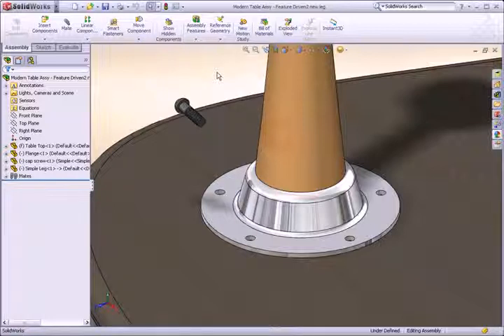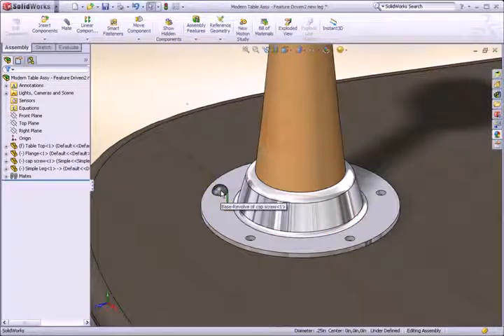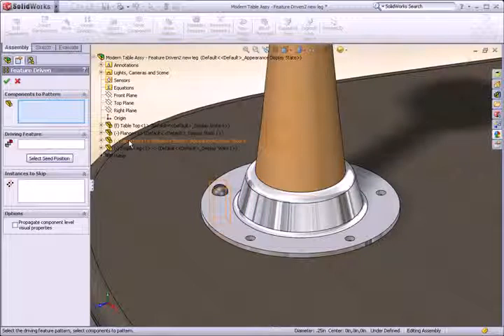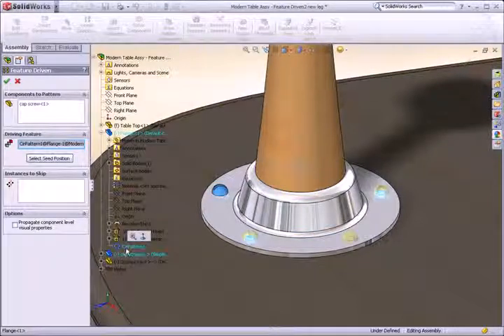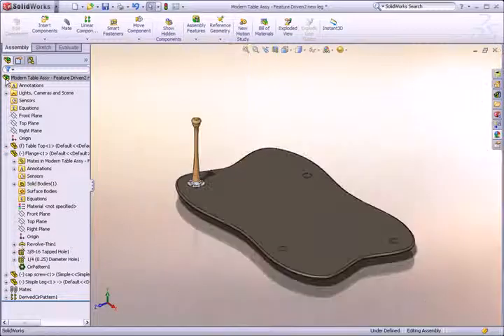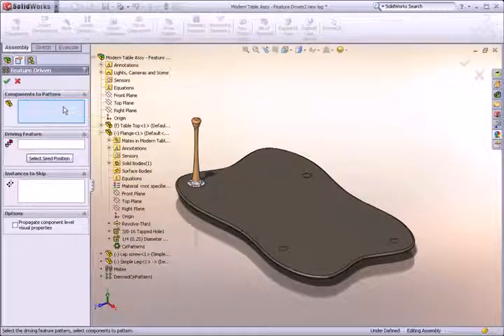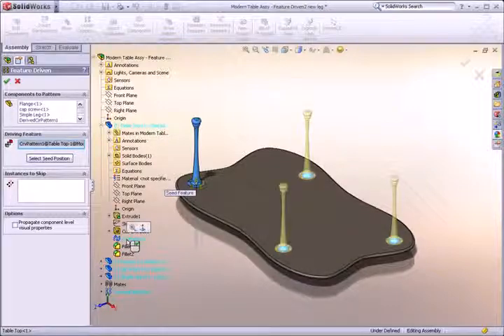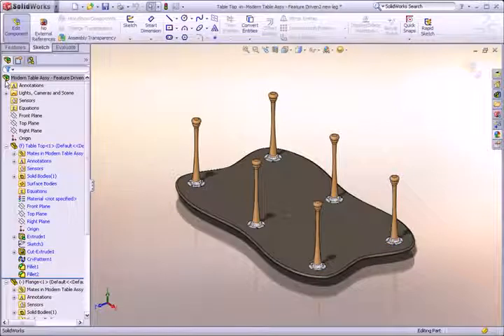SOLIDWORKS Tips- Feature Driven Patterns